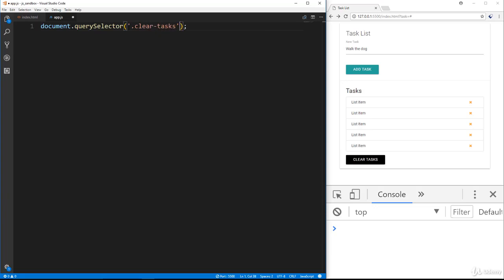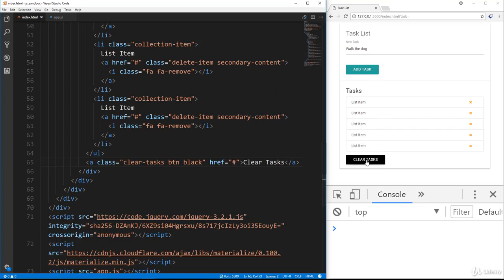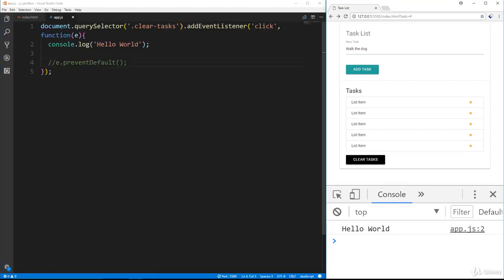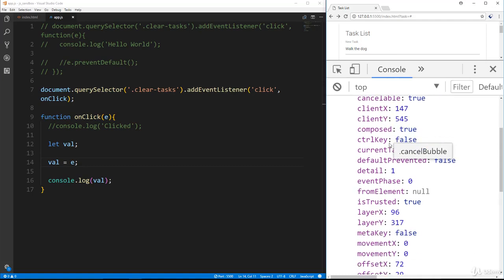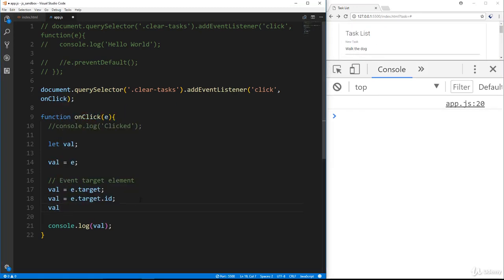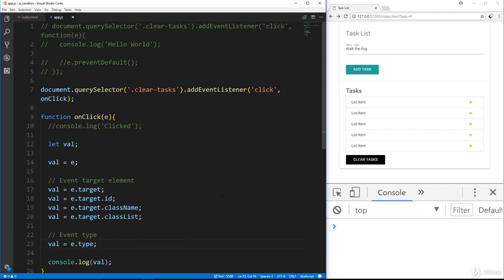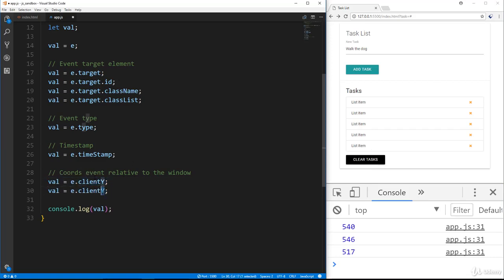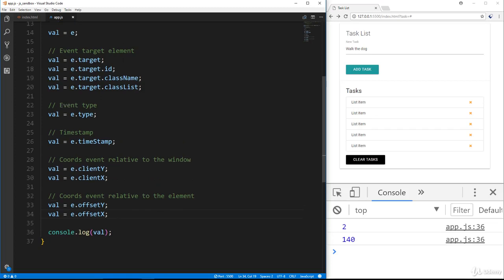28. Event Listeners & The Event Object